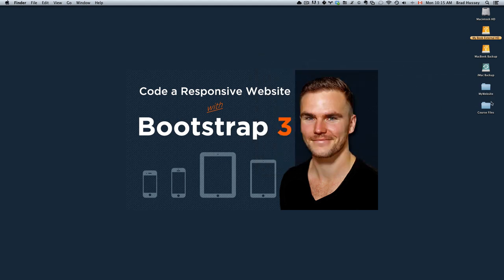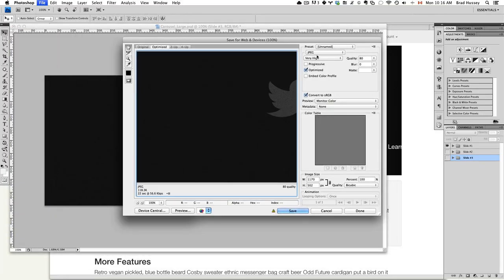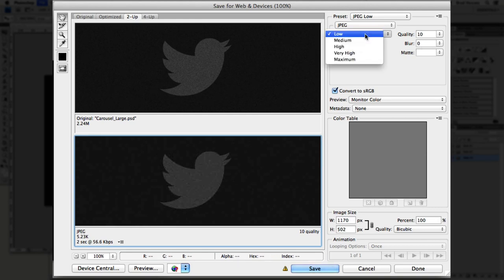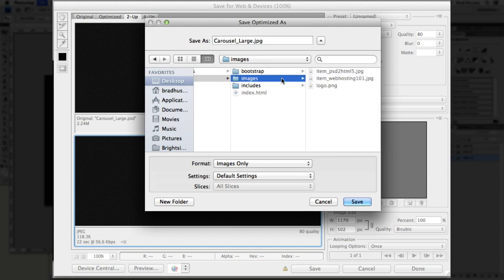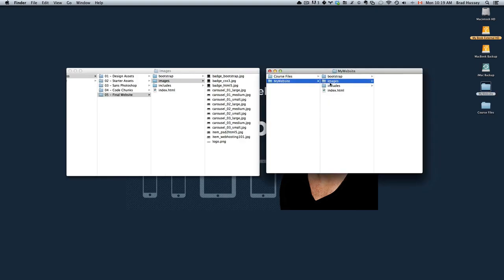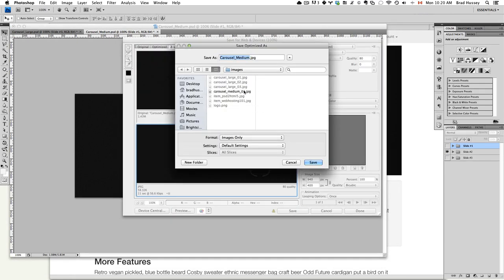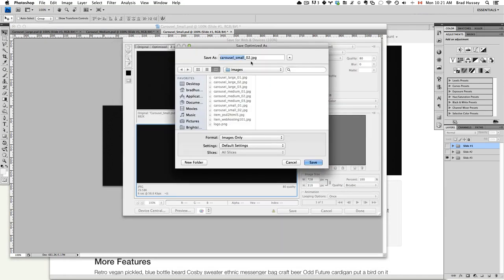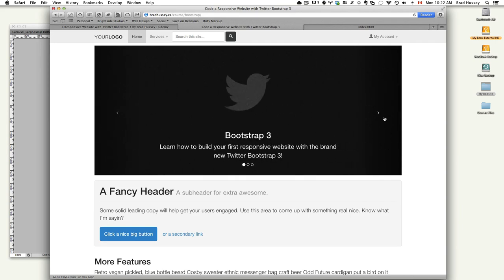Code a Responsive Website with Bootstrap 3 - [Lecture 8] Exporting Assets from Photoshop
Lecture #8: In this lecture, we export our carousel background images out of Photoshop.

To help me create more free courses, please donate any amount you wish

Do you want to learn how to build a responsive, mobile-friendly and beautiful website using HTML5, CSS3 and jQuery? Look no further! You're in the right place.

This course is a simple, step-by-step tutorial that will arm you with the appropriate skills and knowledge to start building your very own responsive websites using the newly released Twitter Bootstrap 3 — a popular, free, mobile-first, open-source framework.

We will dive into hand-coding custom responsive layouts, sliding carousels, beautiful buttons, device-specific elements, scalable font icons, and so much more! This course includes all HTML5, CSS3, jQuery, and even Photoshop files for you to use for free in your own websites & applications.

What are you waiting for? Let's get ahead of the game and get started right now!

Check out the Final Product

View the website you will be building in this course by visiting this link on your mobile device

What My Students Are Saying

Ground breaking (and simple) web creation.

Wow. What's the most expensive website on the Internet? Facebook? Twitter? Because when you finish this course you will have hand-coded a webpage that looks and functions JUST like the most impressive and intuitive websites that once took programmers thousands of hours to code. Bootstrap 3 is RIDICULOUSLY straight-forward.

These videos are well created, concise, fast-paced, easy to follow, and just funny enough to keep you chuckling as you're slamming out lines of code. I've taken 3 courses from this instructor. Whenever I have questions he is right there with a simple solution or a helpful suggestion to keep me going forward with the course work.

If you haven't done any coding before (or need to get brushed up on HTML) this guy's HTML course is a bit slower and more in depth as to how the entry level code works. This Bootstrap course assumes that you're well-versed in HTML and runs with it. My only complaint is that I now have to go back and re-do ALL my websites... because this course info is just too good to pass up. ;)